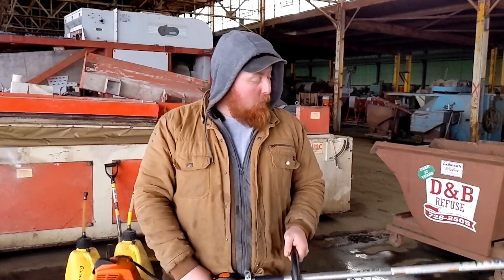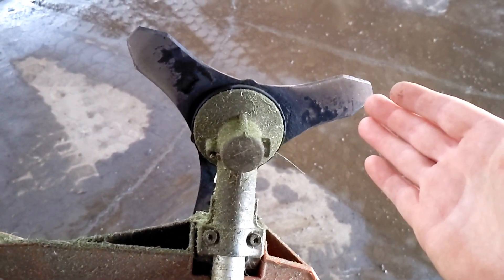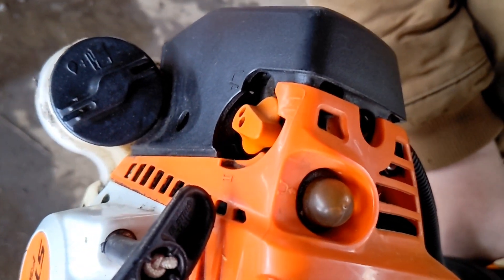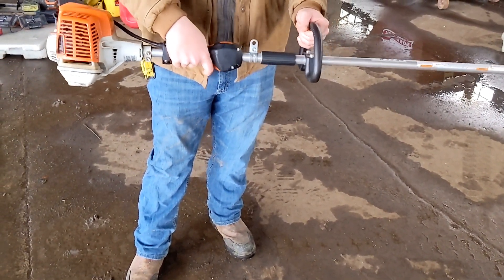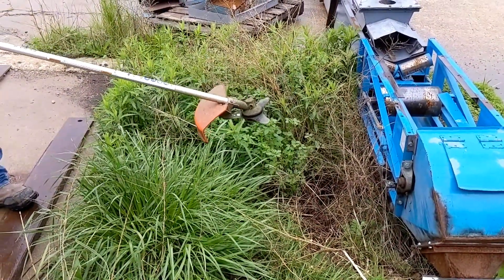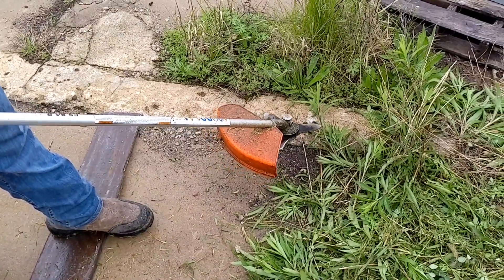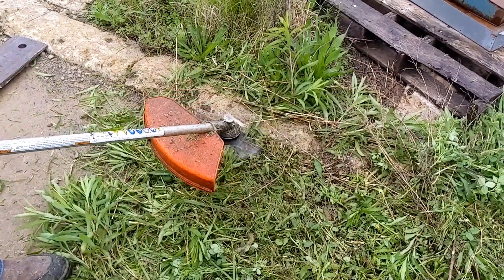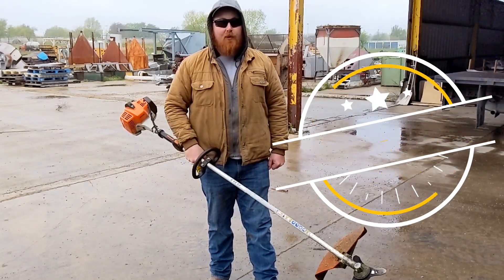Best Stihl Weed Eater For Brush Cutting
Stihl Brush Cutter Blade:
Stihl 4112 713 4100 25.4 mm/ 1" Brush Knife Steel Blade